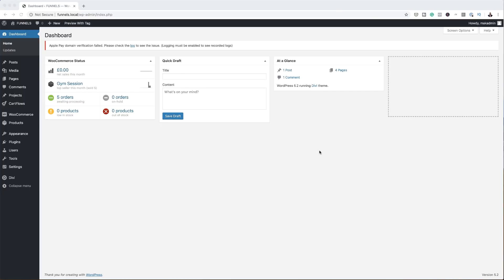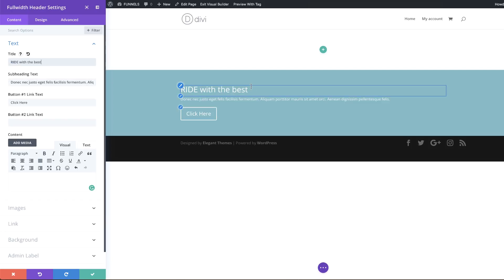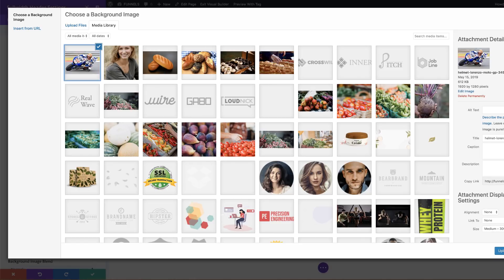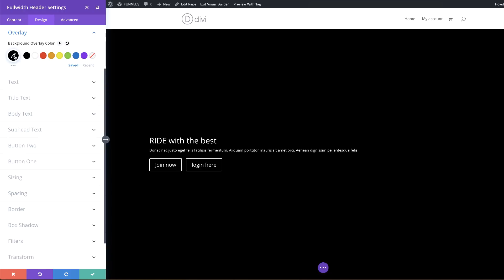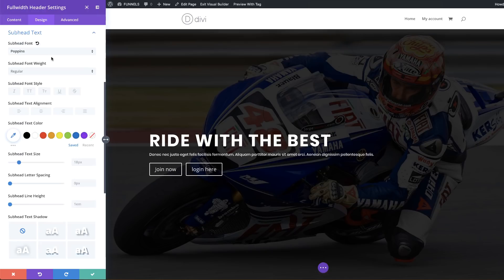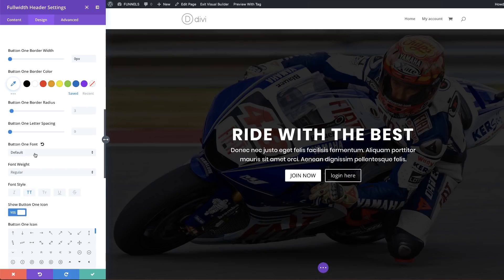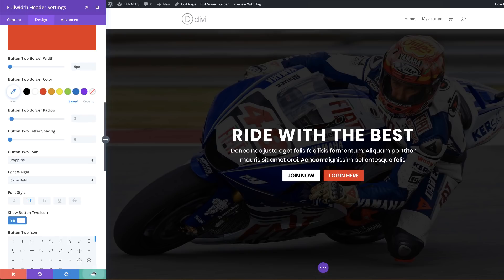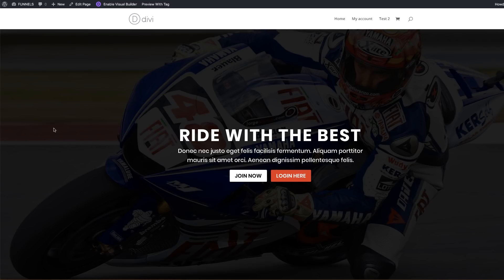Divi builder tutorial 2019 - How to make a Divi section fullscreen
In this video, I will show you how to make a Divi section fullscreen in a few easy steps.